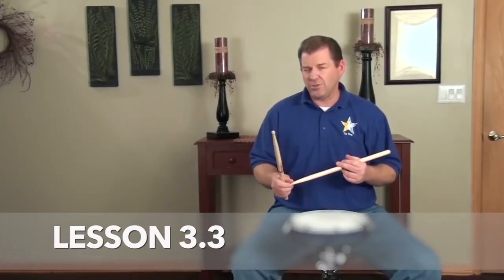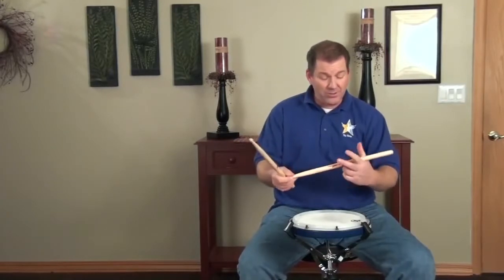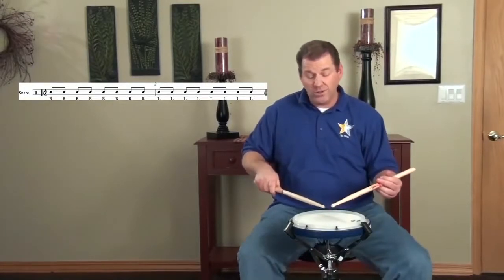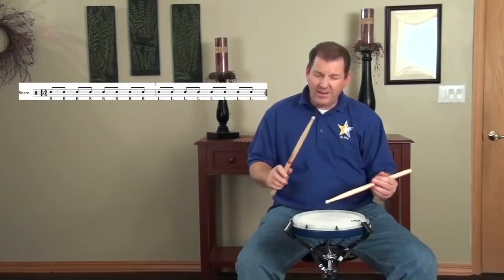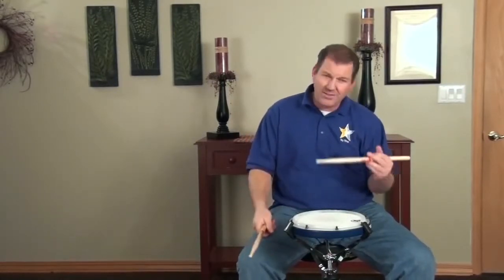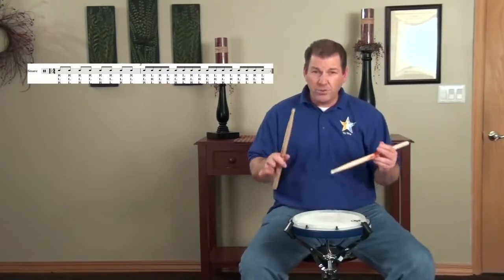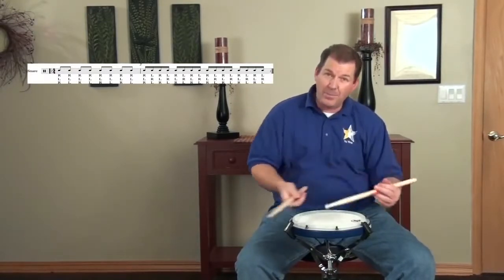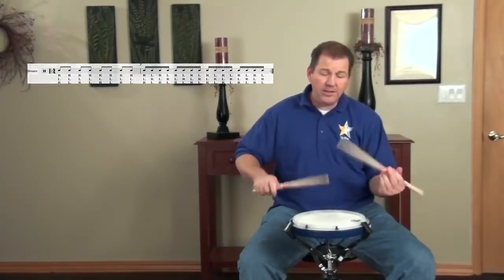Lesson 3 3 Single Stroke 8th and 16th Traditional Grip NEW